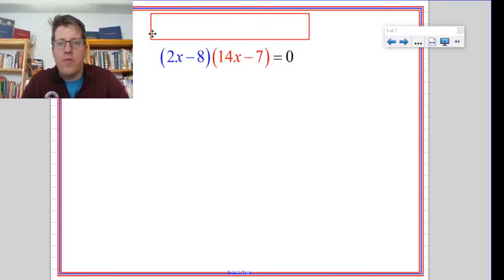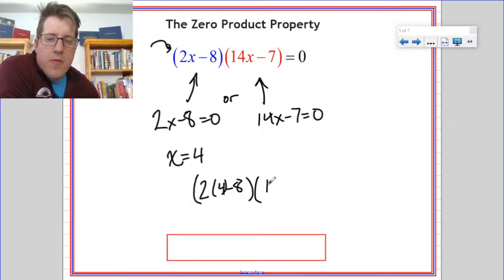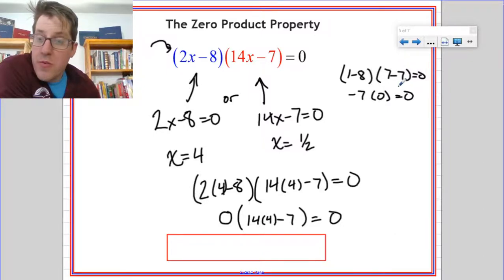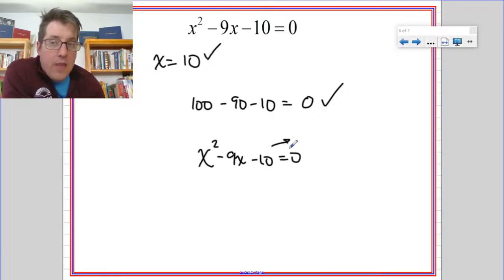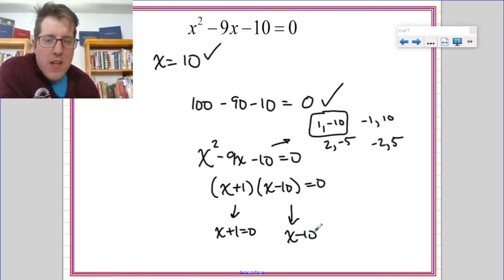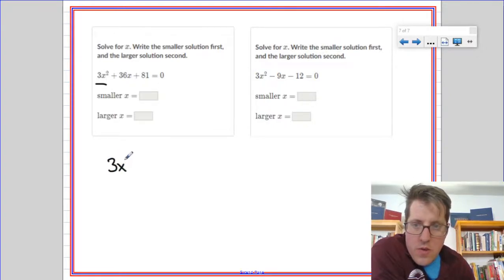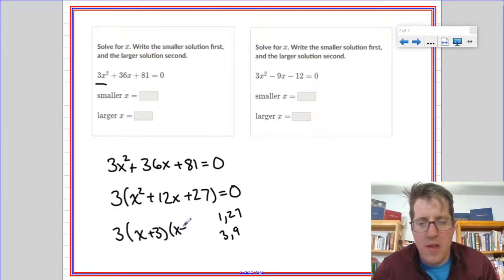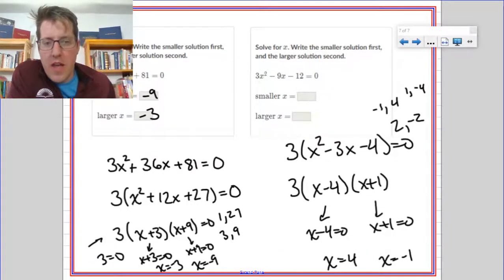Solving by Factoring Video 2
Another Video on Solving by Factoring